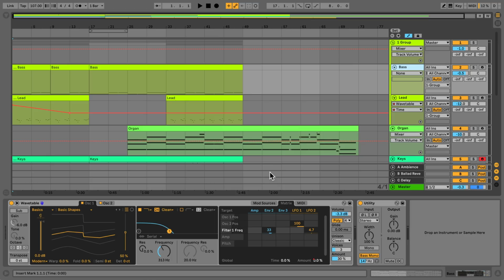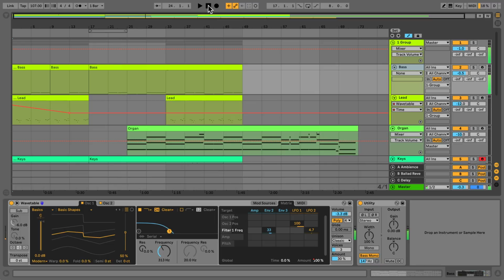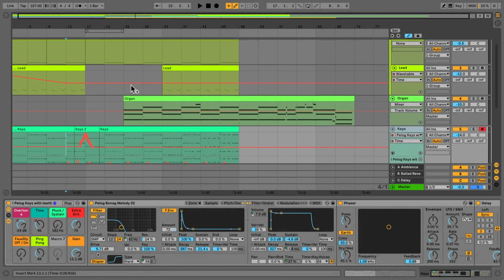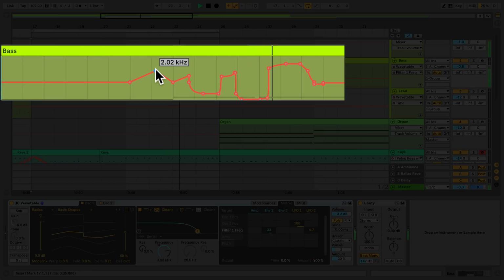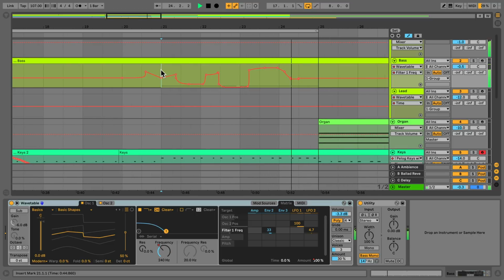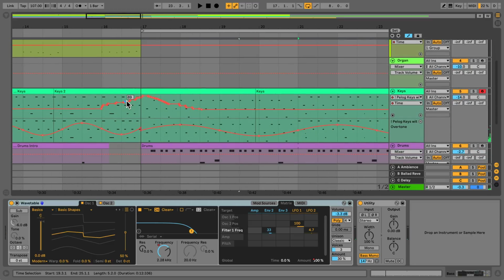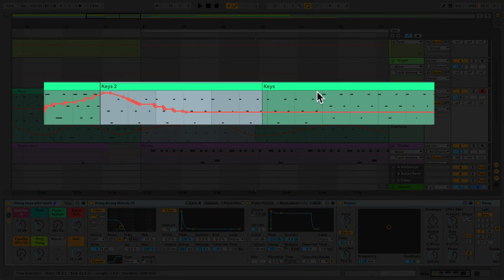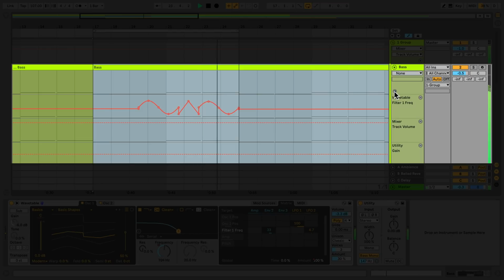Learn Live: Arrangement View automation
Learn how to work with automation in Ableton Live’s Arrangement View.